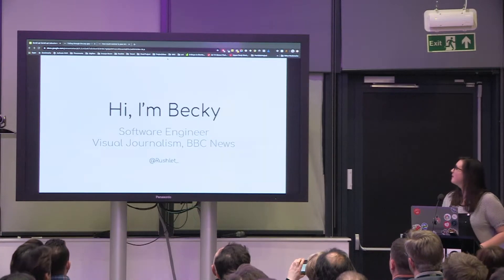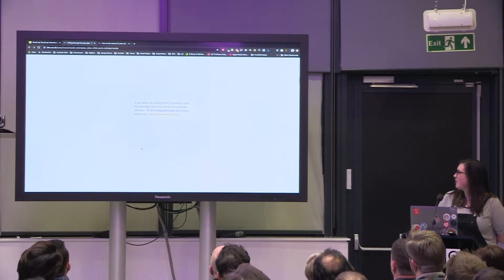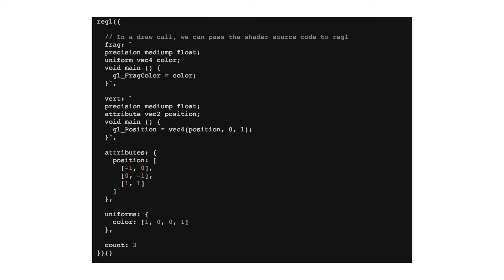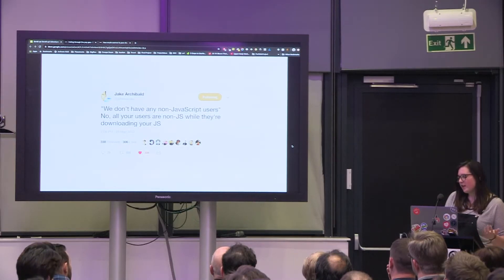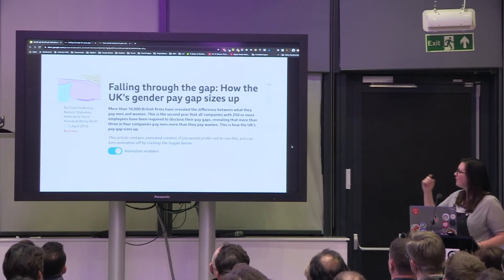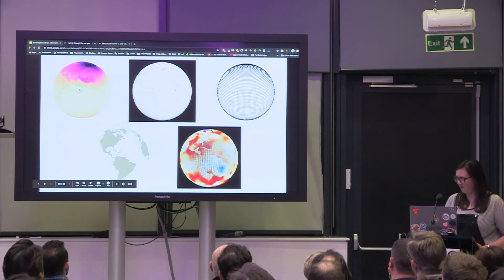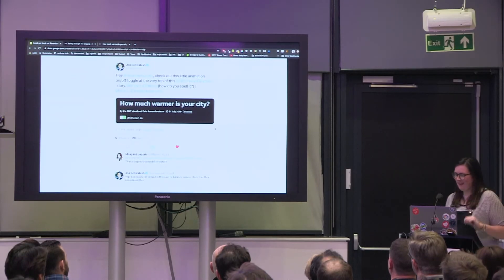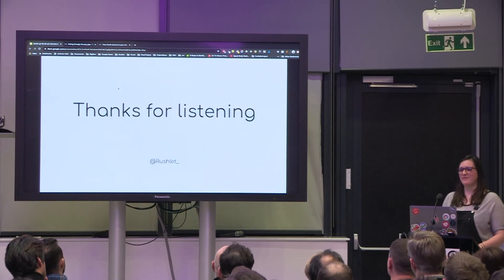Adventures in Accessible Scrollytelling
The BBC News Visual Journalism team have recently experimented with new storytelling formats - including 'scrollytelling' and 3D data visualisations. Experimenting with libraries such as REGL, Three.js and D3, the developers have been pushing the boundaries of the newsroom to create immersive and engaging data journalism. Becky Rush from BBC News Visual Journalism discusses how some of these ambitious projects were tackled as well as the ways the team made them as inclusive as possible - from translating them into multiple languages to considering the physical impact of animations, screen reader and no javascript experiences, and making anything work in Internet Explorer."

Useful links:

How much warmer is your city?